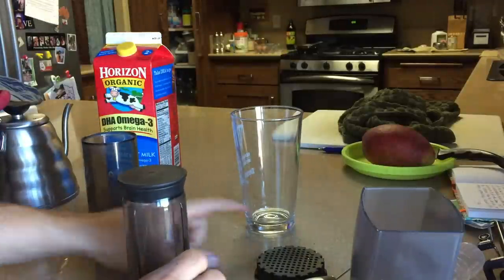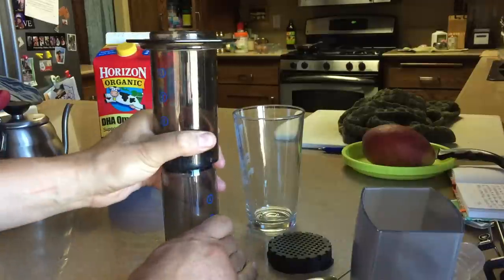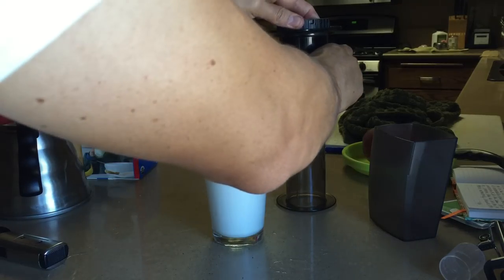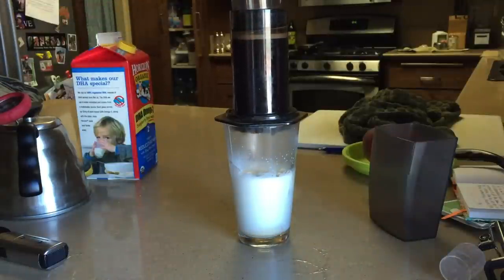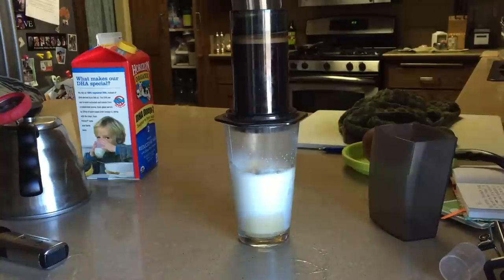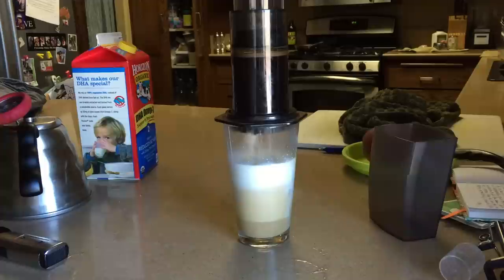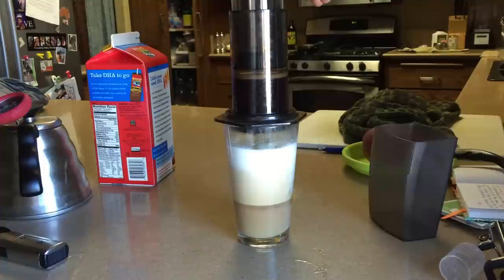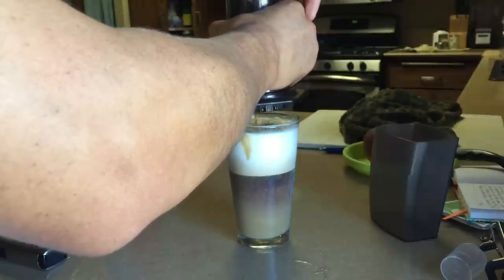Aeropress Latte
Layer coffee and milk using a Aeropress and Aerolatte. Not sure what to call this. It's not a traditional latte but something like it. Call it what you will, it looks and tastes amazing!